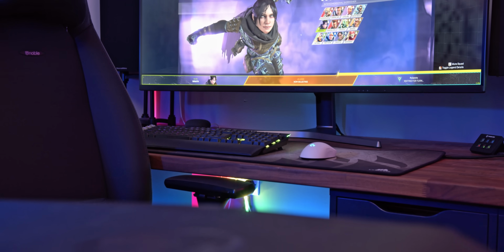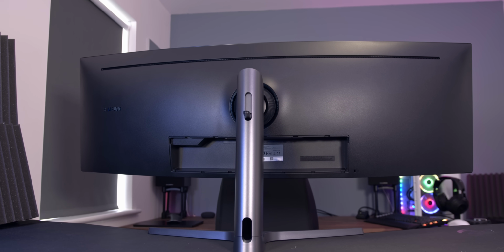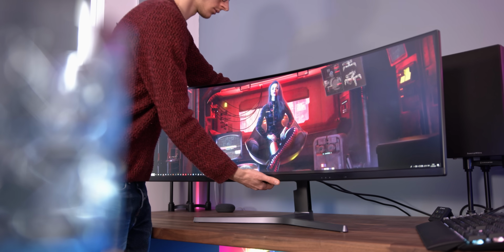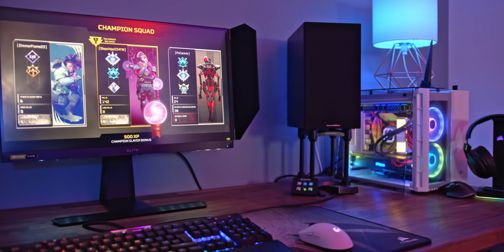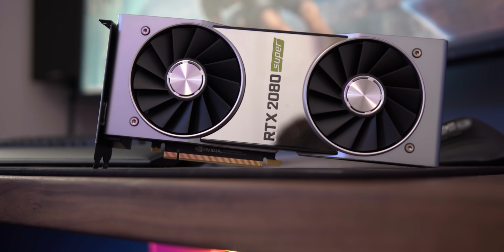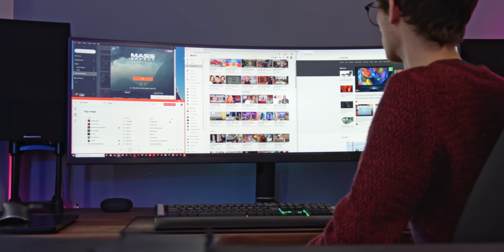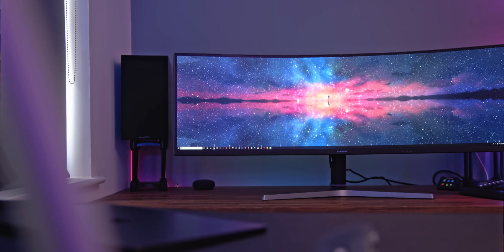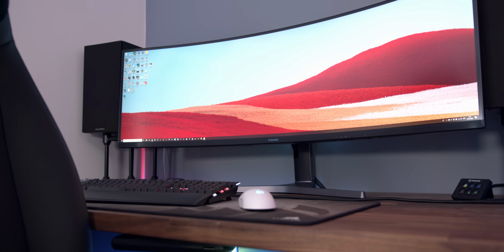OK, This Gaming Monitor is RIDICULOUS 😲 Samsung CRG9 Monitor Review!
The Samsung CRG9 is a super ultrawide monitor that’s 49 inches in size, 120hz, freesync, VA and HDR 1000! With it’s 5120 x 1440 resolution, this could be the best gaming monitor - Join PC Centric for the Samsung CRG9 Review!

My Favourite Gaming Keyboard: (Corsair K63 Wireless)

My Mouse: (Now updated to Logitech G903)